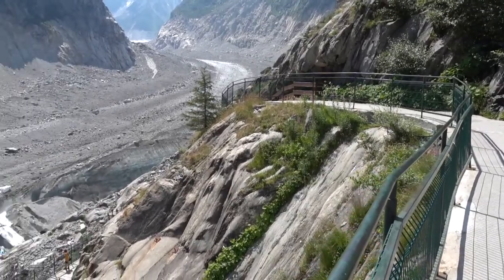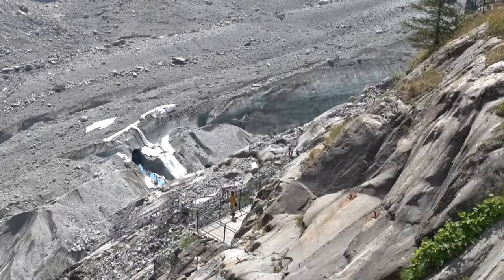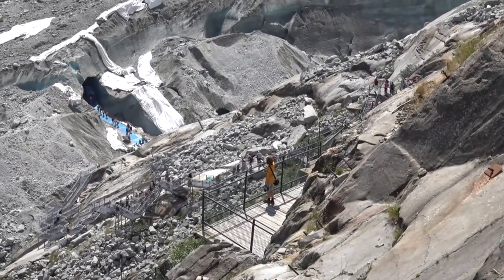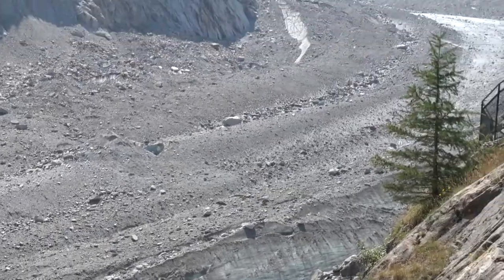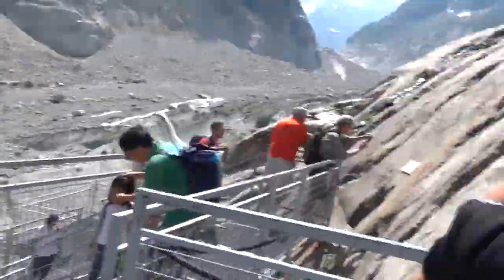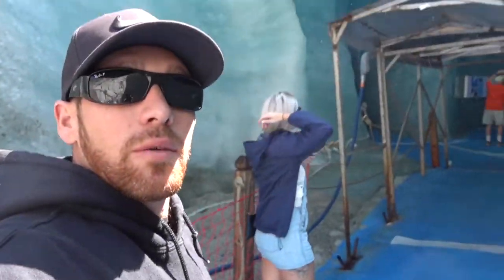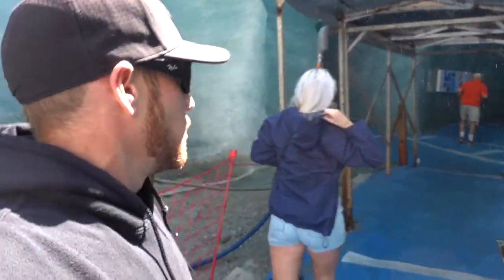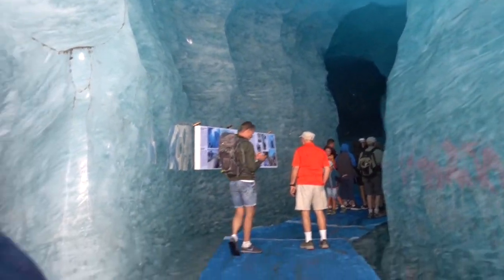Jeremy Does Things - Chamonix - Mountenvers Train - Mer De Glace.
This video gives you an idea of what to expect on your trip up the Chamonix mountains on the Montenvers train, where you can see Mer De Glace. The trip takes around 2 hours if you don't stop along the way but could take much longer if you would like. We highly recommend the adventure.